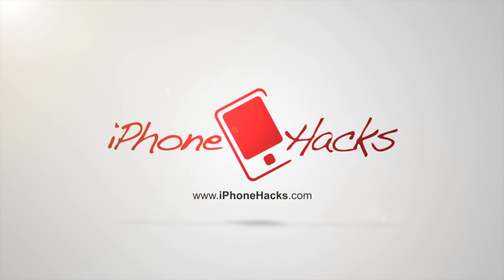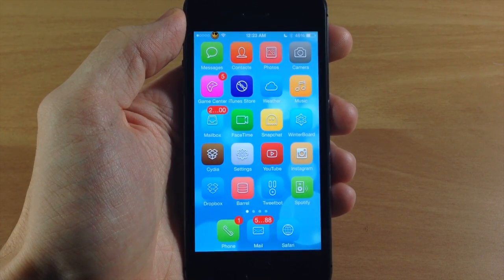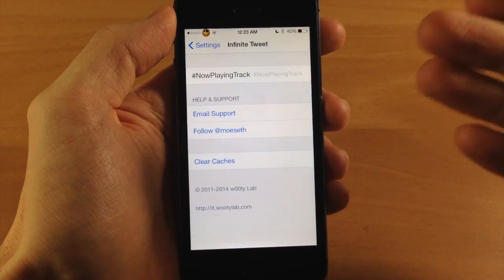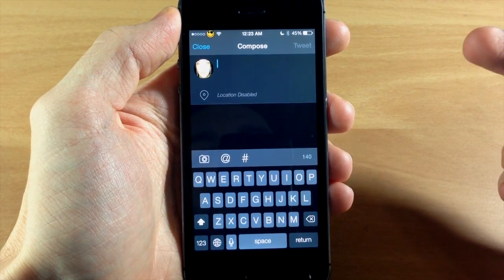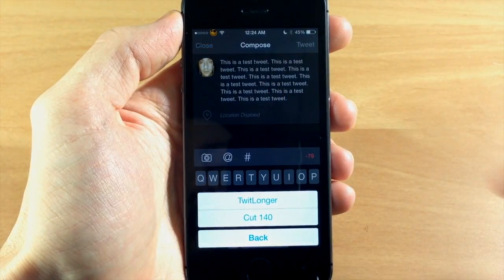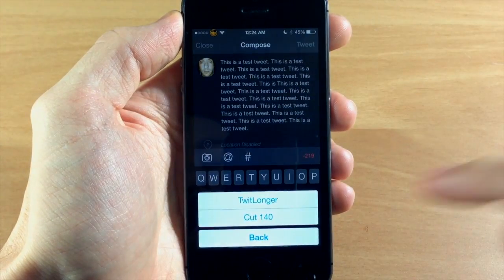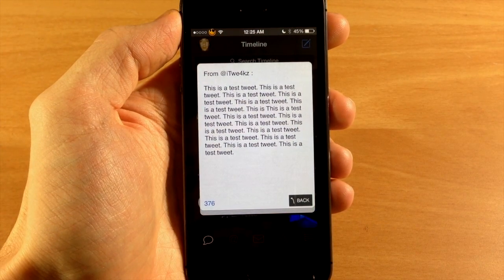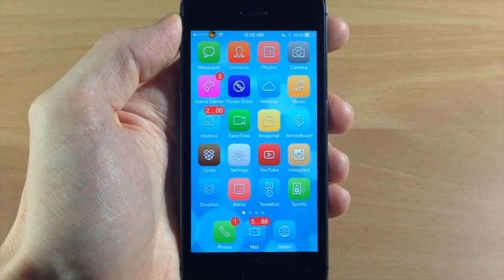Infinite Tweet 2 - iOS 7 Jailbreak Tweak: Hands-on - iPhone Hacks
This tweak allows you to tweet past the 140 characters on twitter by automatically posting it using TwitLonger.